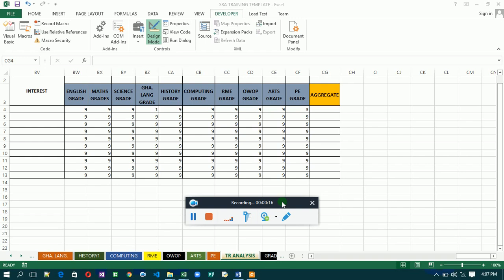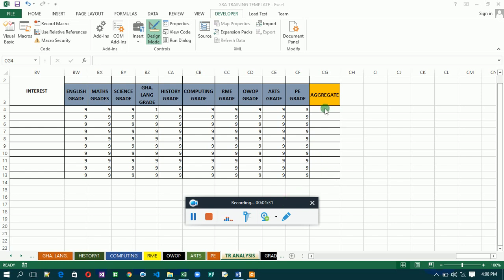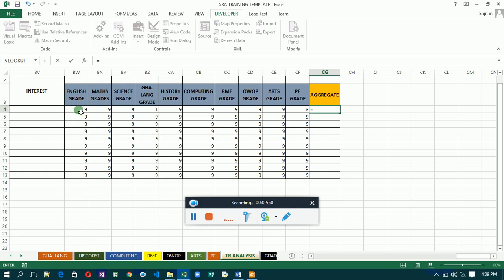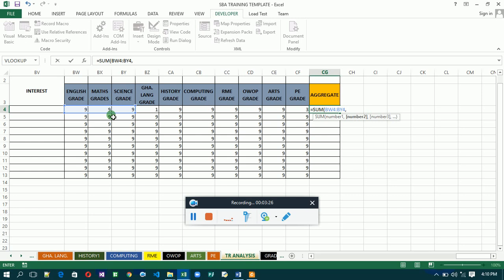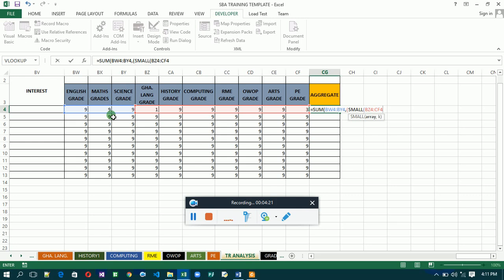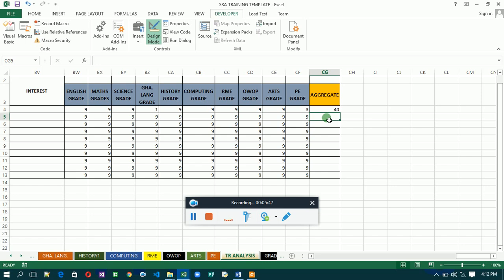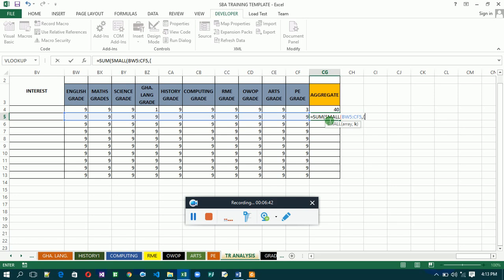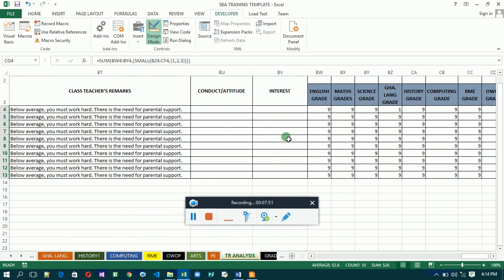SBA LESSON 7 | CALCULATING AGGREGATE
This video will teach you how to calculate aggregate